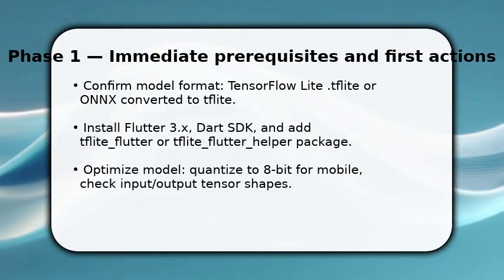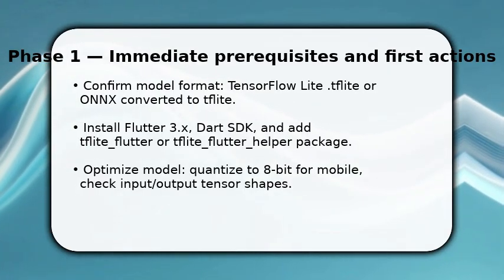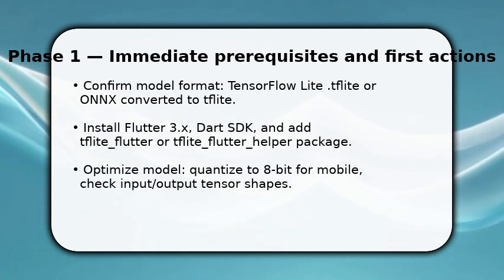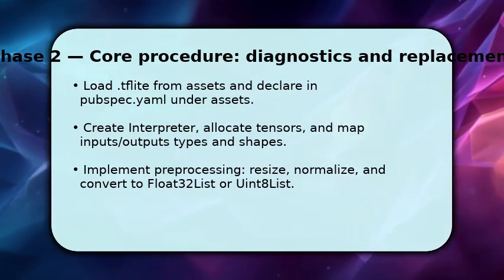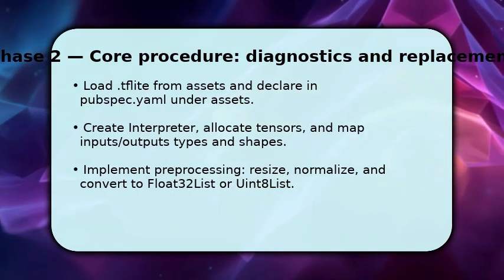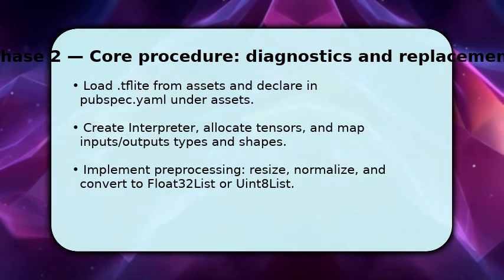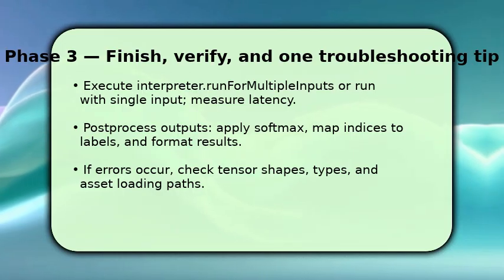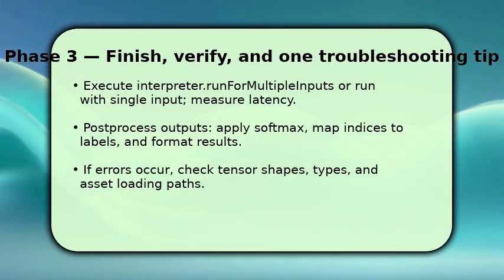How to Use Ml Model in Flutter - Step by Step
How to Use Ml Model in Flutter - Step by Step | 🔒 Surfshark VPN Deal — Stay private and secure. $1.99/mo + 3 Months Free ▸

Dive into the world of machine learning in Flutter applications. This comprehensive guide walks you through integrating an ML model step by extricably, from understanding prerequisites to deploying your trained models within a mobile app environment.

Machine Learning,